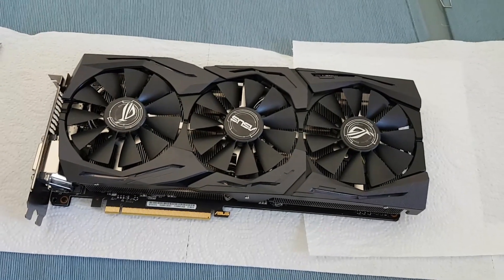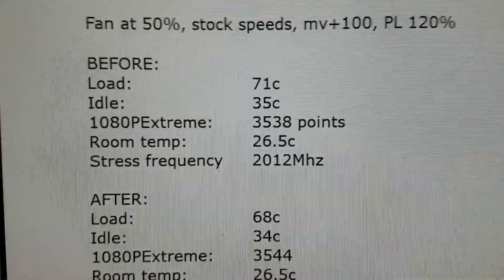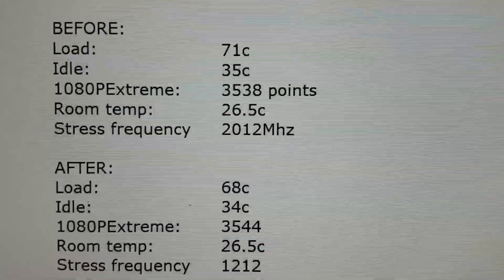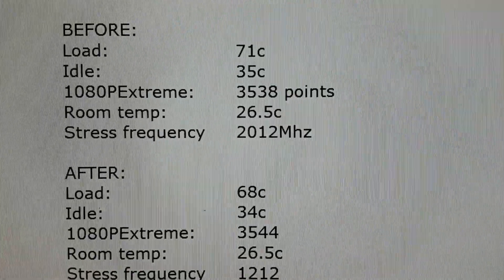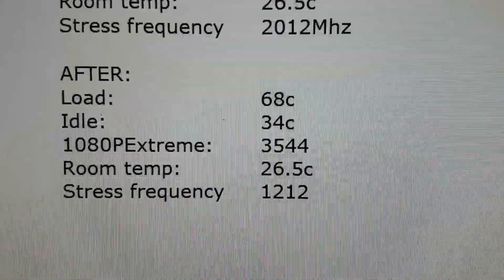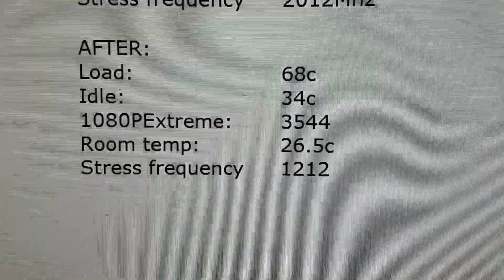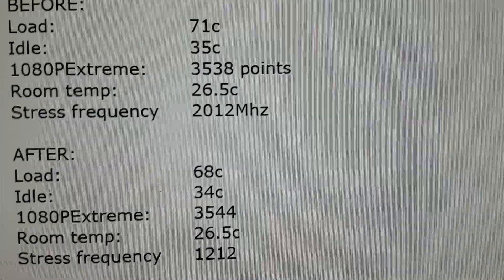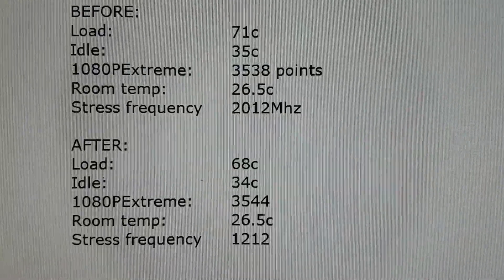Thermal Grizzly Kryonaut on ASUS ROG STRIX-GTX1070-O8G-GAMING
I decided to replace the stock thermal paste on my ASUS ROG STRIX-GTX1070-O8G-GAMING with Thermal Grizzly Kryonaut as I had some left over from my recent CPU upgrade. I decided to go with the method of spreading an even, thin layer on the entire GPU surface as it's important to cover the whole GPU die, and the blob method might have resulted in the edges not being covered, which would have meant poorer performance. Since there has been countless videos and articles at this point proving once and for all that "too much" thermal paste does not result in poor performance, please refrain from such uninformed comments as I neither have the time, nor the energy to argue about it. In the end, temperatures did drop quite a bit with identical conditions so for me it was worth doing it. My card is now quieter and I can reach higher overclocks on both the core and memory. Some of it can probably also be attributed to the fact that the screws are now properly tightened, as I don't think ASUS did a very good job at this at the factory.

Have you also tried this? Which thermal paste did you use and what are your results?